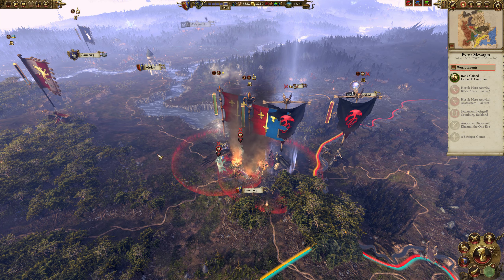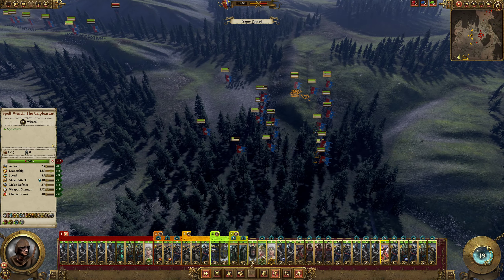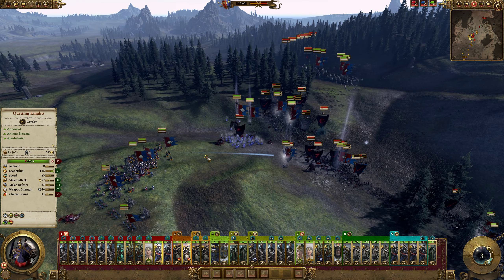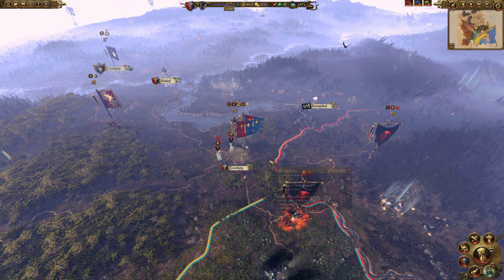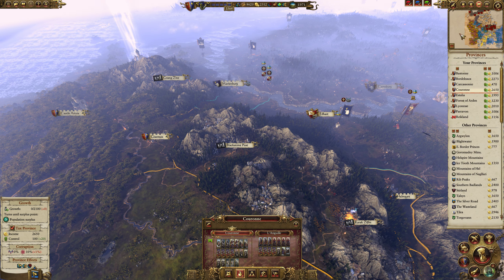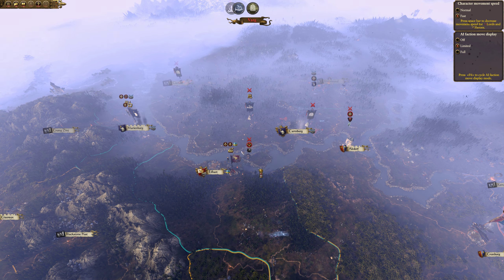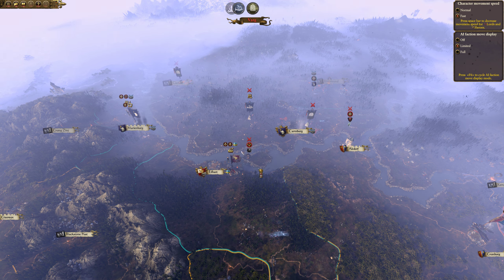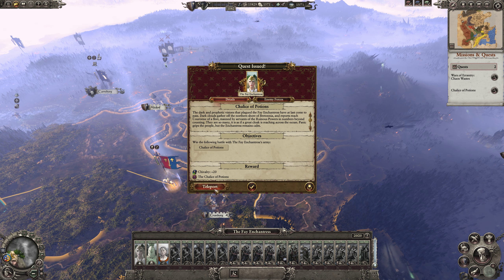Total War Warhammer - Bretonnia - Fay Enchantress Campaign 15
Large battles and moving closer to our goal...also think I forgot about Louen...

Something stirs in the deep dark forests of The Old World. Between the twisted trunks, the Beastlords grow restless with an all-consuming battle-thirst. They gather to them great Warherds of barbarous, bestial fiends, forged in the Time of Chaos; dark amalgams of human intelligence, animal cunning and raw, reckless ferocity.

Thank you to Sega and Creative Assembly for allowing me to have a review copy and post this video. This video doesn't represent any official news or opinions.